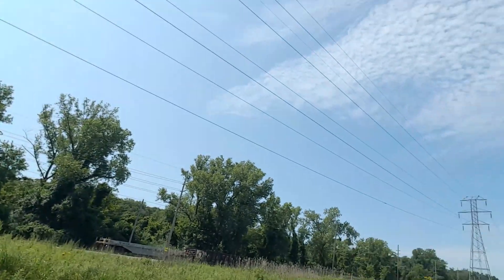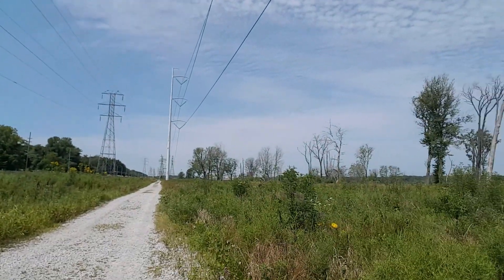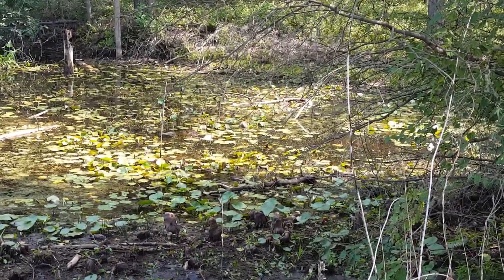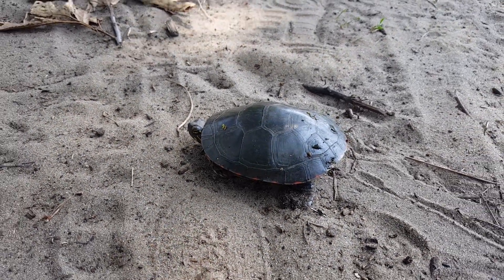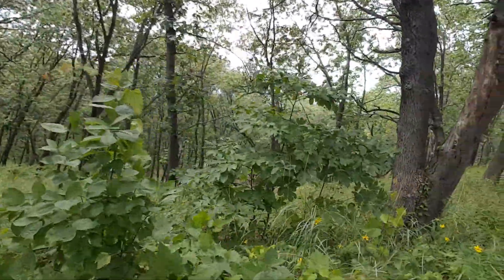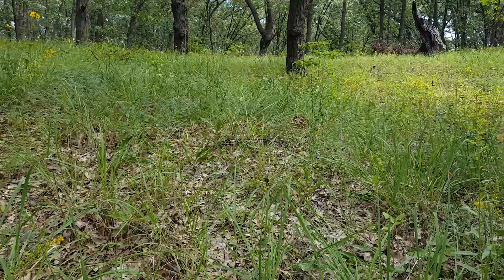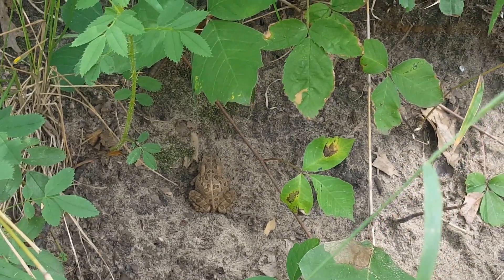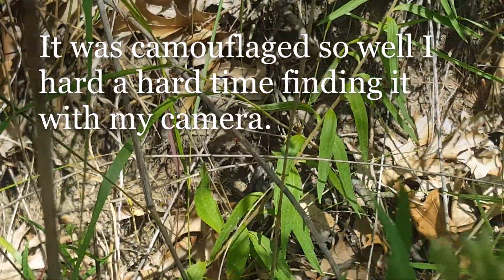Indiana Dunes NATIONAL PARK Cowles Bog Trail, Cute Critters, and SECRET BEACH ACCESS!!!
This is part two of our hiking trip to the Indiana Dunes National Park. This park far exceeded my expectations! I highly encourage you visit it if you are in the north, Midwest region of the United States. If not, enjoy the video 😊

On this part of our trip to the Dunes, we hike the Cowles Bog trail and enjoy beautiful views of wetlands, bogs, marshes, woods, forests, dunes, and of course, the beach! I captured a glimpse of many different cute, wild critters. Do you think you’re tough enough to hike this 5-mile-long trail to the beach on the south side of Lake Michigan? Watch and find out!

0:00 Intro and Parking
0:41 Power Line Trail and Wetland
4:03 Cowles Bog
7:45 Forested Dune
11:50 Descent to the Beach

What is your favorite part about the Cowles Bog Trail?